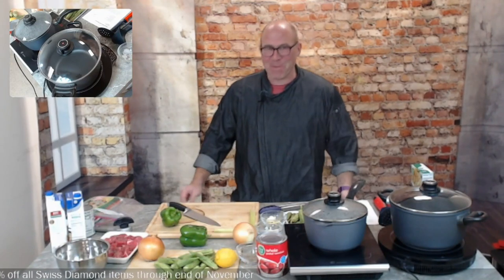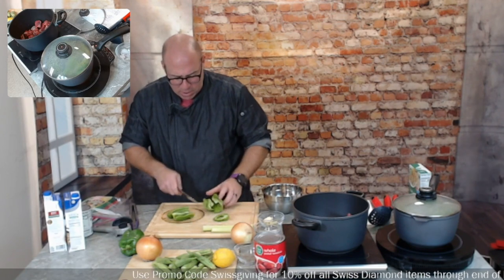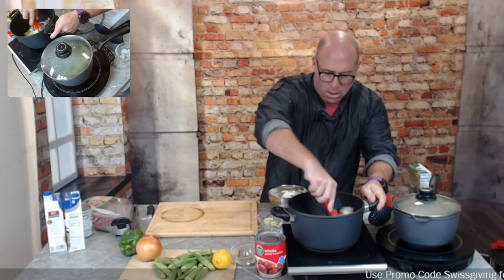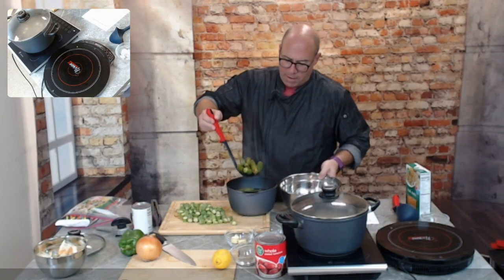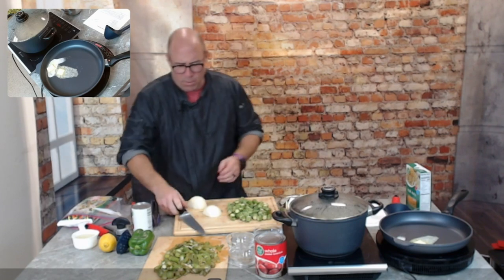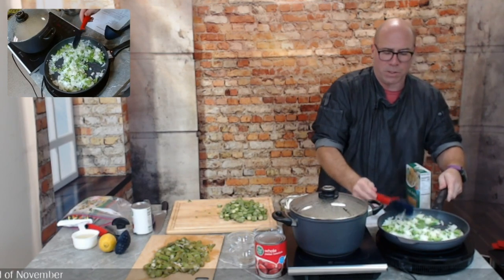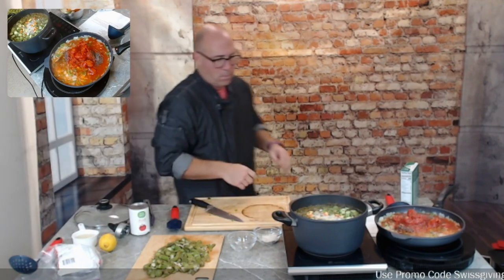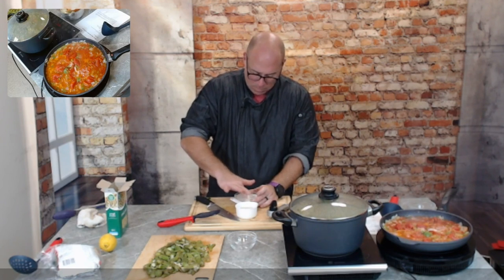Tuesdays at Two! Let's Cook with Okra!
🌽 Tuesdays at Two: Okra Edition! 🍅 Let's dive into a delicious recipe featuring the versatile okra, prepared with the incredible Swiss Diamond Cookware. Get ready to unlock a world of flavors and culinary inspiration. Don't miss this tasty episode! 🎥✨

Shop our Cookware!
Swiss Diamond HD 5.5 qt Nonstick Soup Pot with Glass Lid

Swiss Diamond HD 3.2 qt Nonstick Saucepan with Glass Lid